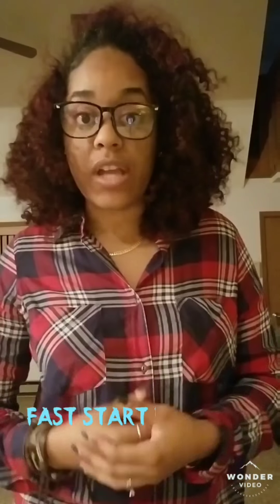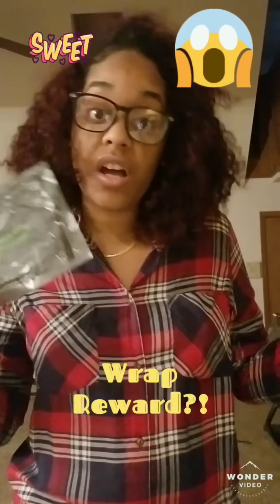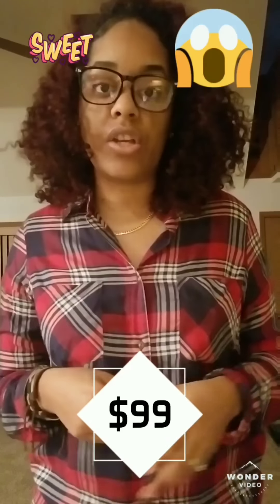Want to know how we get paid?